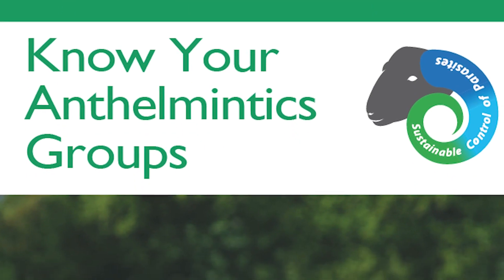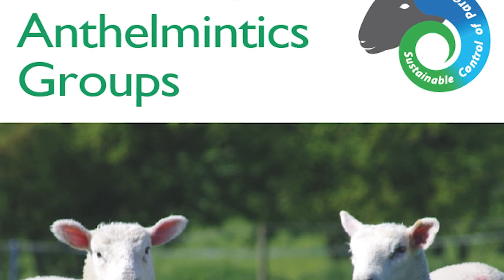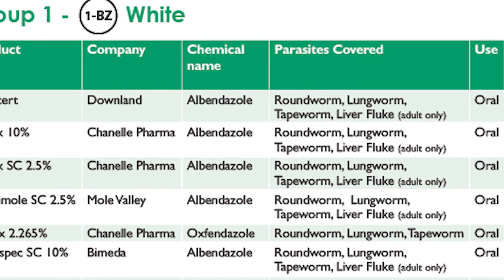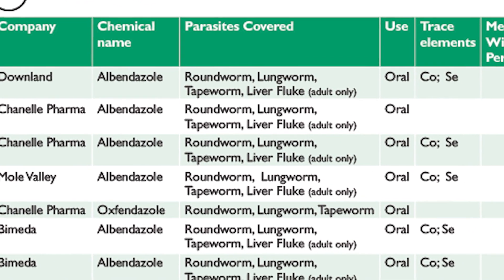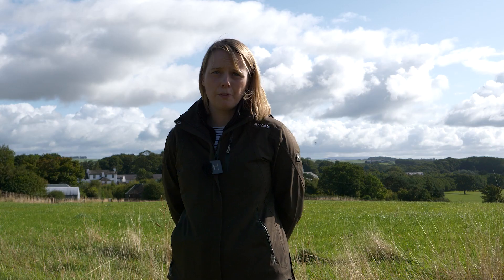Choosing the Correct Wormer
Need to treat your sheep but not sure which wormer to use? With lots of different products but only a few active ingredients to choose from it is important to make sure you are dosing with a product that will be most effective for you and your flock.